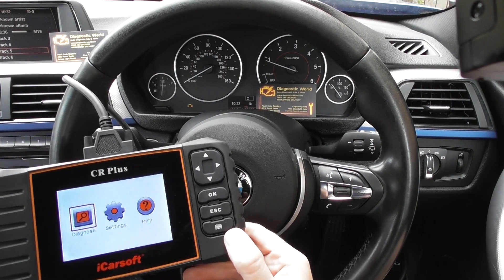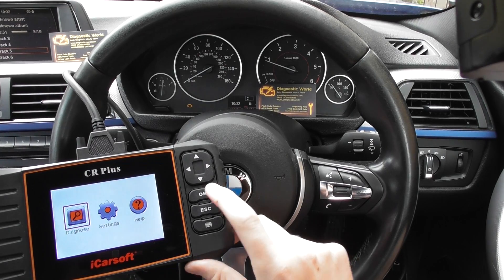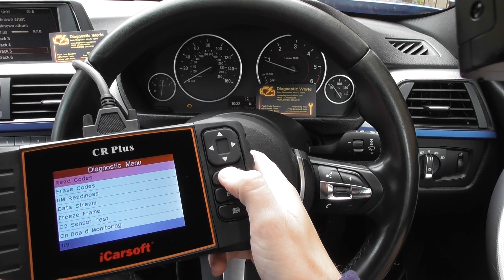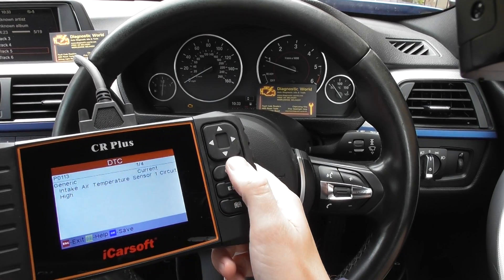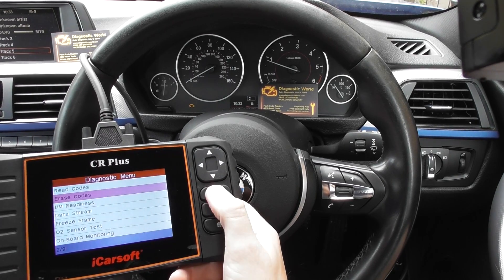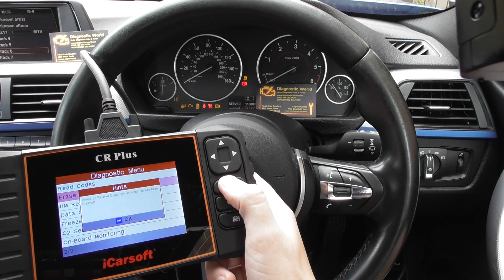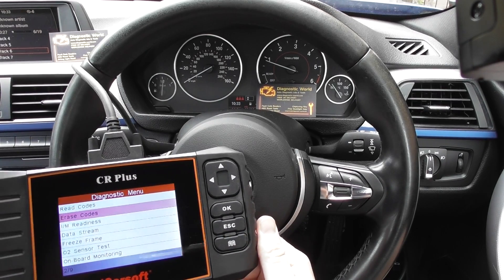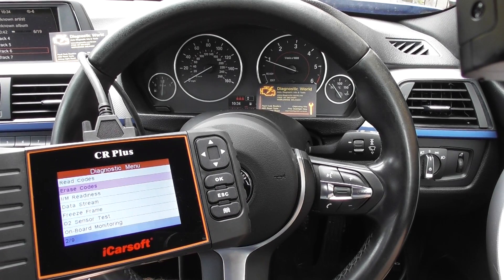BMW F30 F31 F32 Check Engine Light Reset Turn Off p0101 p0113 iCarsoft CR Plus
This is the BMW 3 & 4 Series F30 F31 F32 Check engine light reset guide, it will show you how to diagnose and how to reset/turn off check engine light. The kit we are using here is the iCarsoft CR PLUS which is shown right